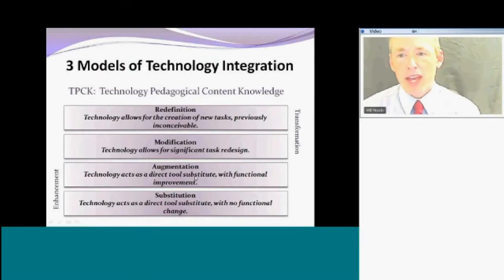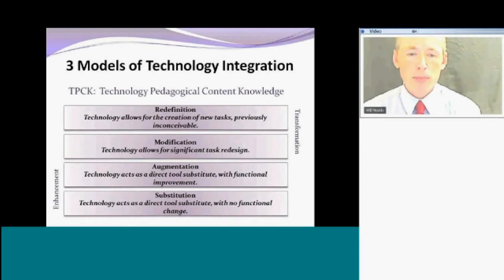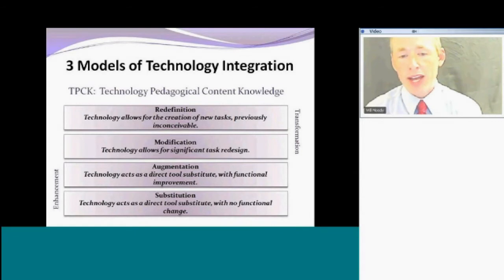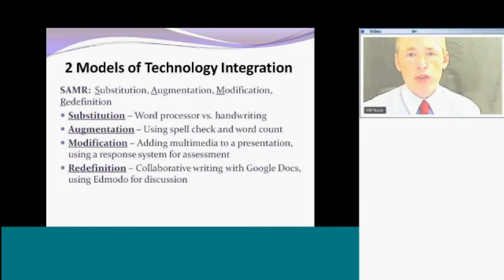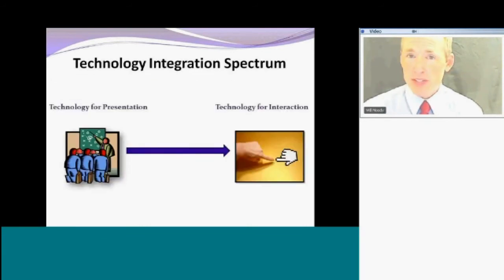The SMART Counselor Webinar Clip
Will Moody discusses models of technology integration and their implementation into a school counseling program.